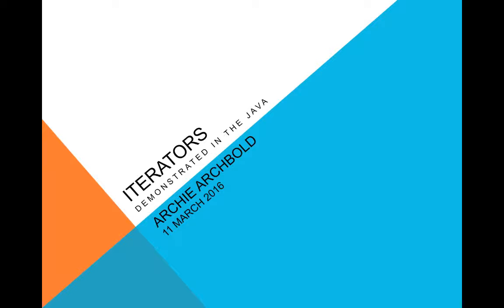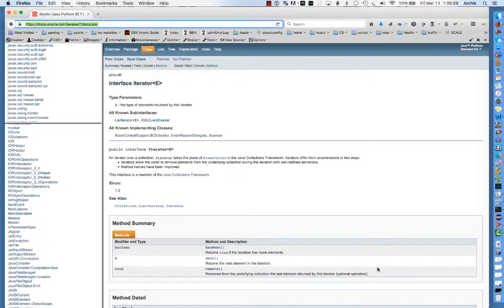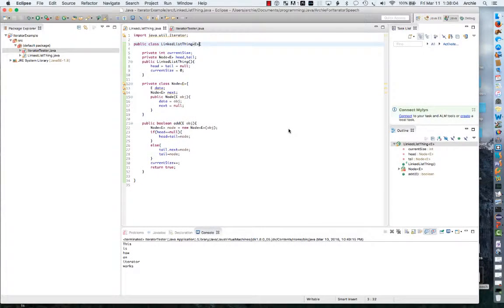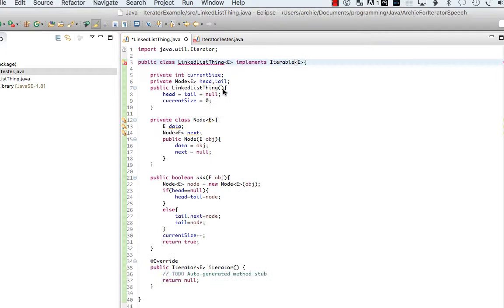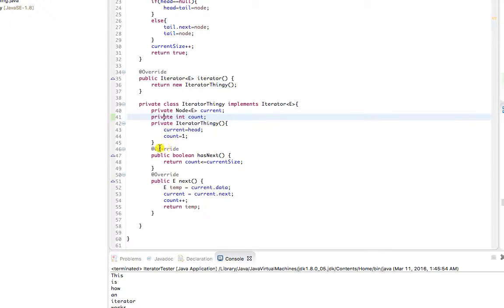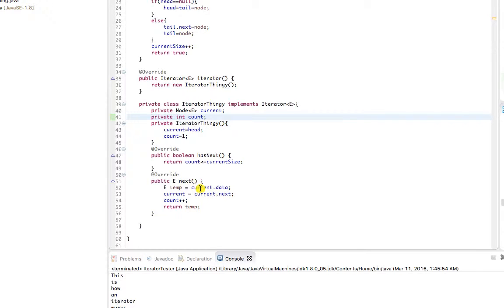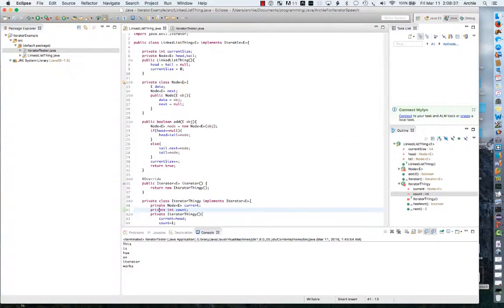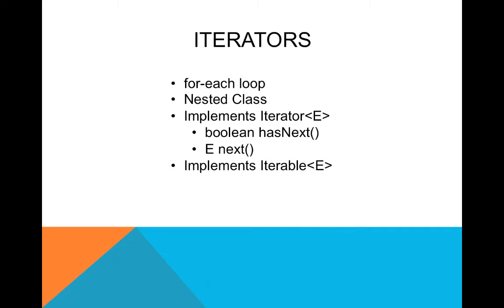Iterators (The muscle behind the for-each loop)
Short tutorial on Iterators and how they are created in Java.